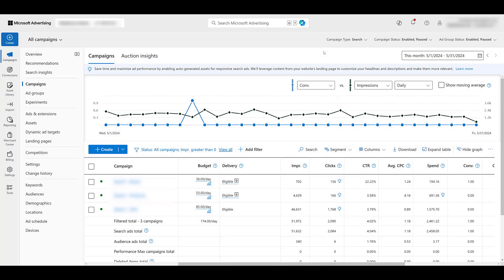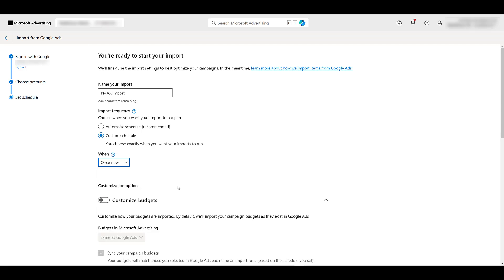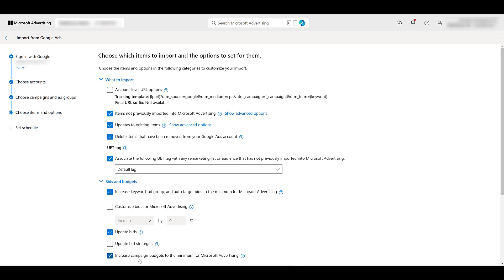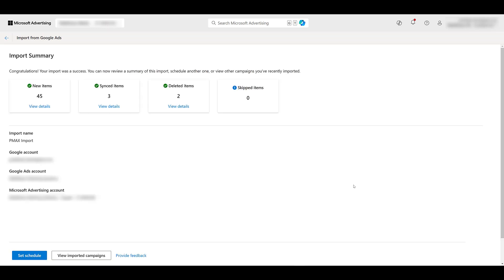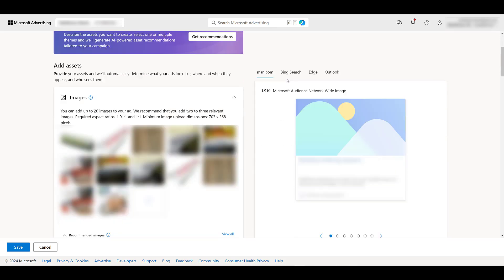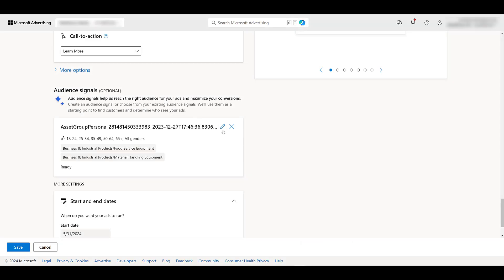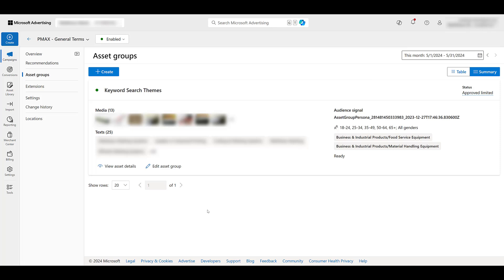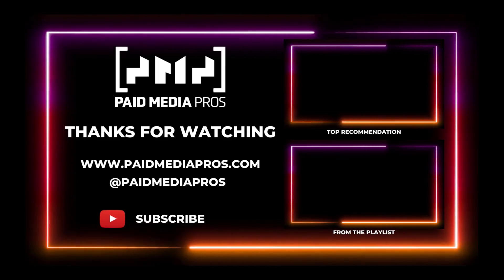Import Google Ads Performance Max Campaigns into Microsoft Ads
It's pretty easy to import your Google Ads Performance Max campaigns into Microsoft Ads. The most important thing to know is that it's not a 1 to 1 transition. There is much more advertisers have to do than just copy and paste a campaign over. This video will walk through the whole process.

0:35 - How to Start an Import From Google Ads in the New Microsoft Ads Interface
1:17 - Controlling the Microsoft Ads Import Settings
2:28 - Using the Advanced Settings for Performance Max Campaigns
4:43 - Reviewing Your Newly Imported Campaigns in Microsoft Ads
5:23 - Why You Need to Review Your Audience Signals in Microsoft Ads